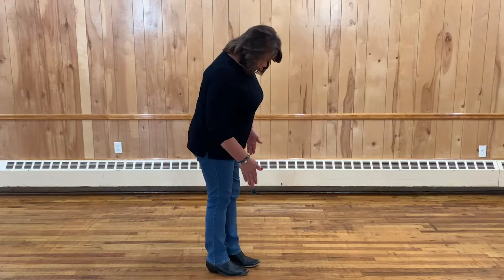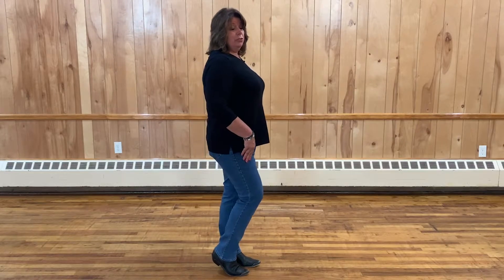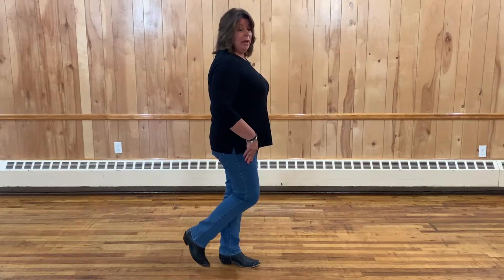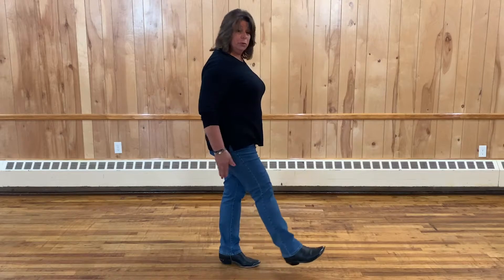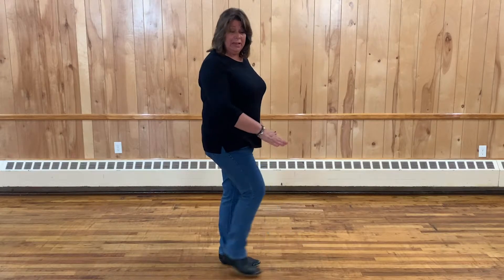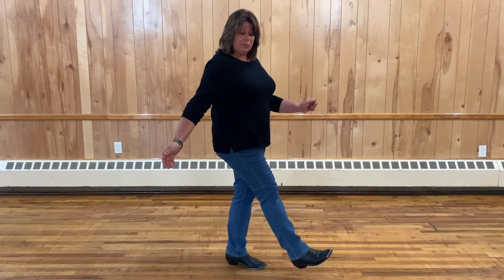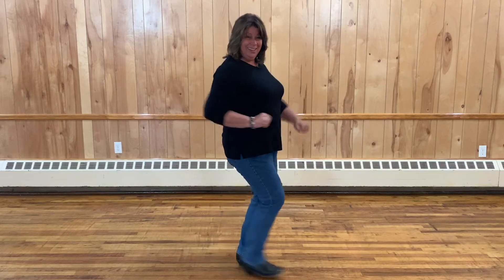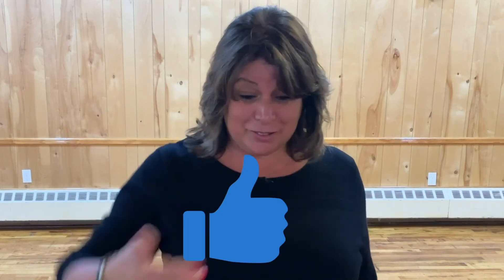How to do Brushes & Scuffs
Check it out! Quick videos to help beginners get started with basic line dance steps - one step at a time. Have fun!